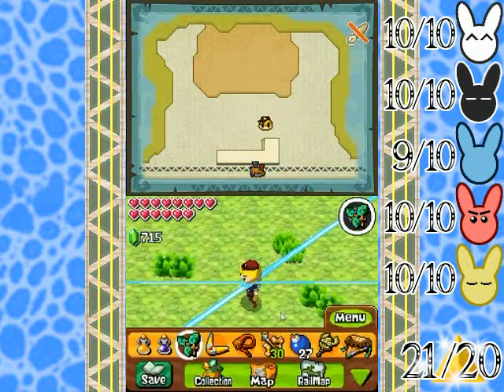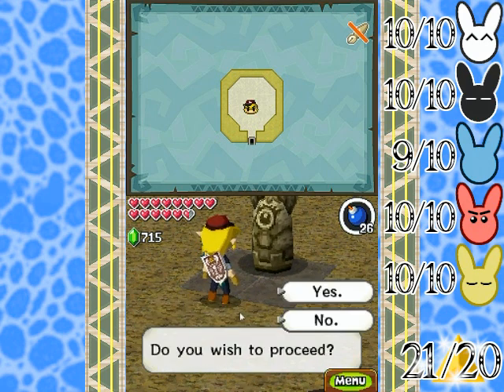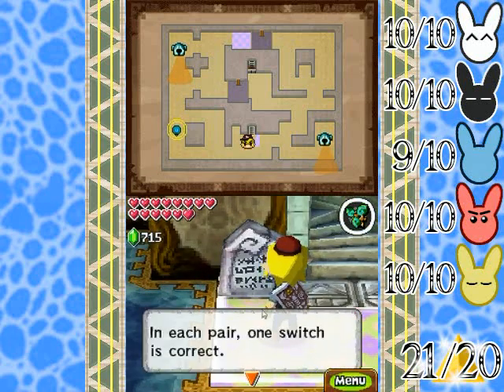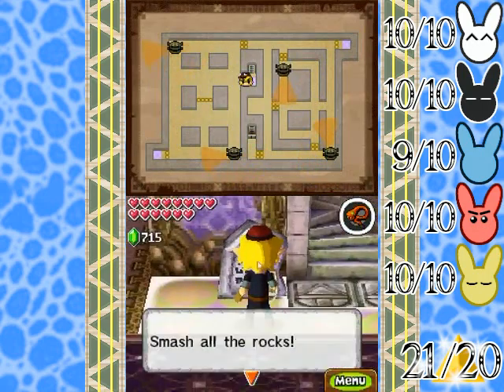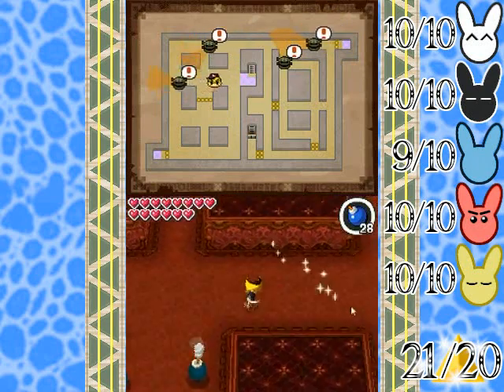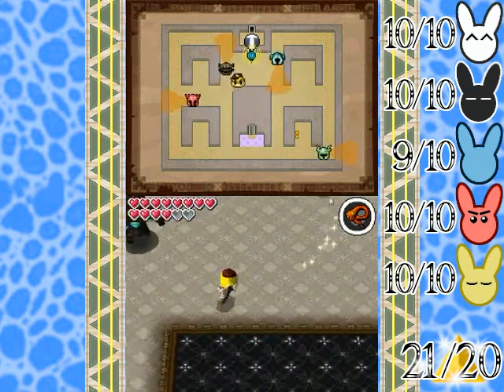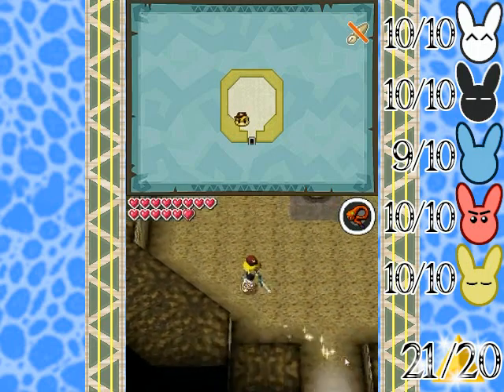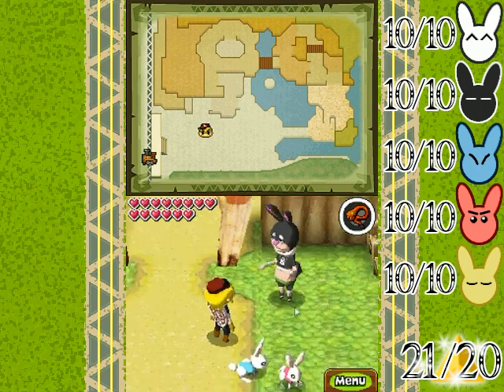The Legend Of Zelda: Spirit Tracks Walkthrough Part 48: Ocean King Mini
Remember this place? Well... Actually you shouldn't, it's only a replica. :P But a fun replica that can yield unlimited Regal Rings!

Also a throwback video ending. :3